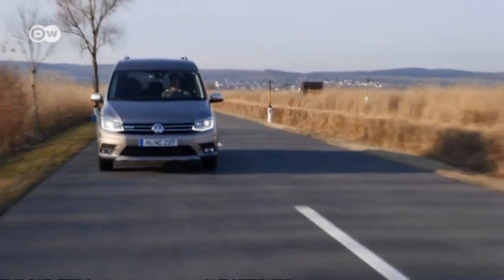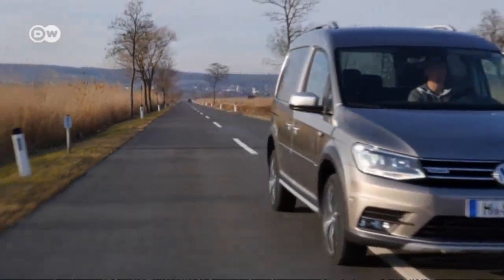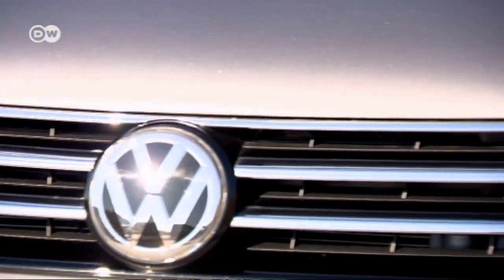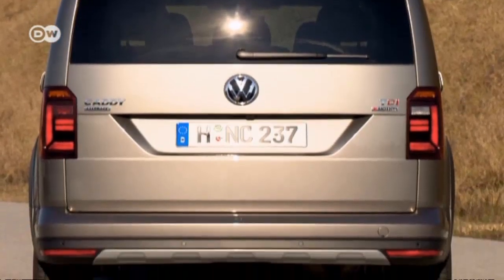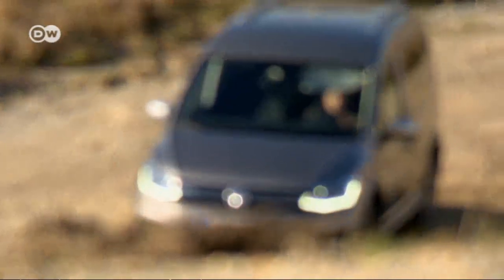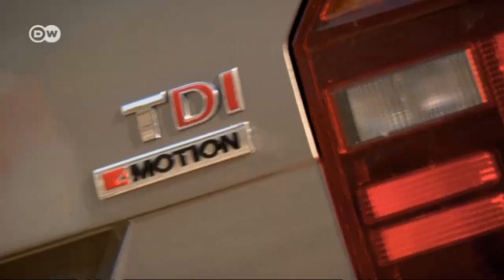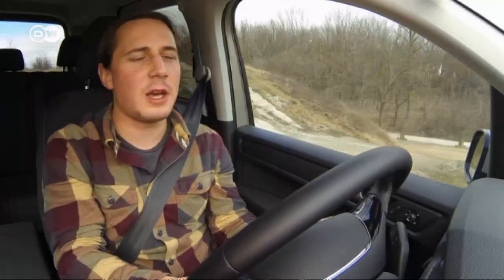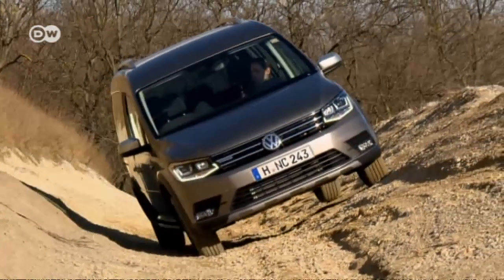New all-rounder: VW Caddy Alltrack | Drive it!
The successor to Volkswagen's Cross Caddy is available both in a passenger version and as a panel van. And in the all-wheel drive version, it’s a good off-road vehicle.